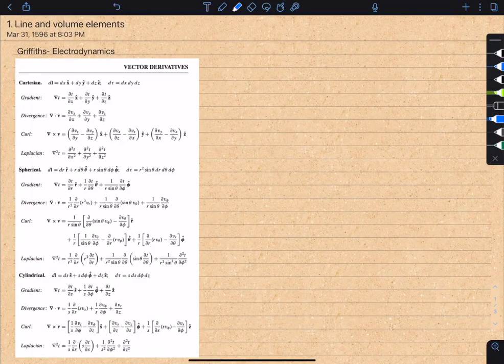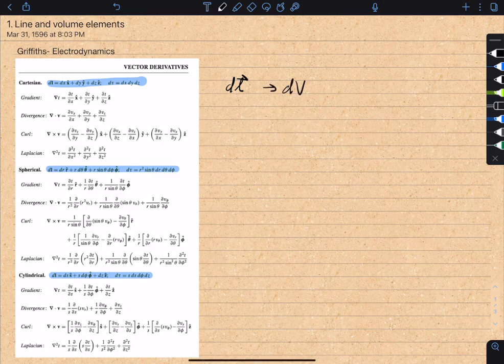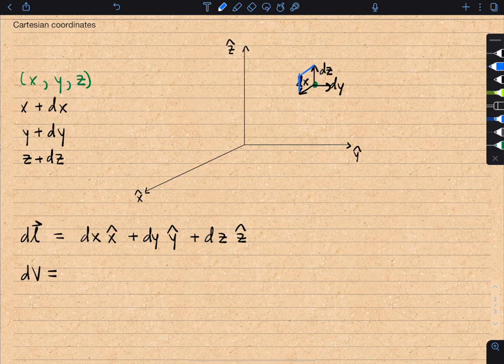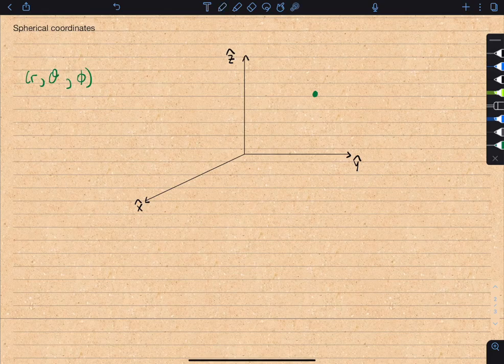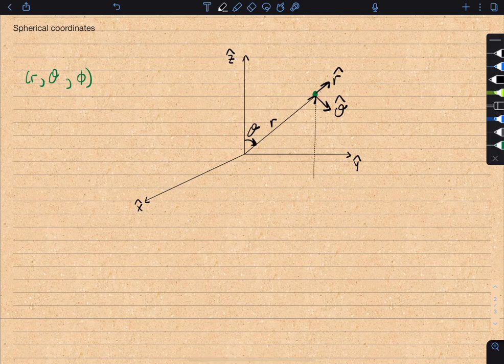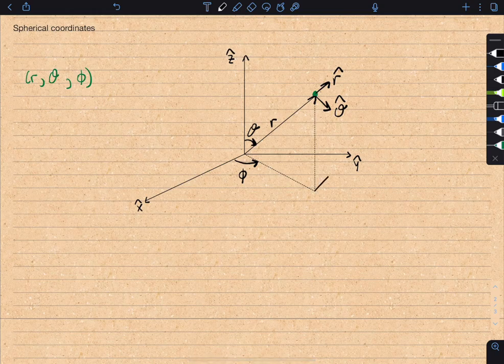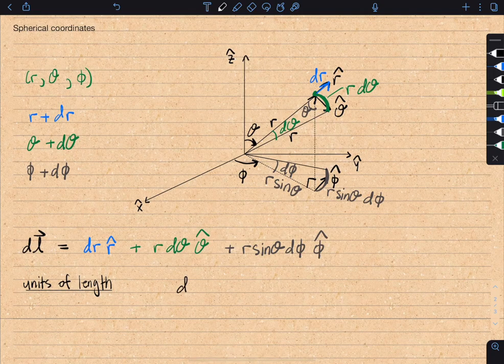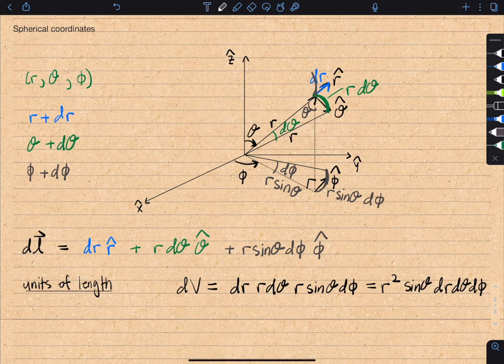1: Line and Volume Elements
A geometrical way to derive the line and volume elements that frequently come up in physics problems.

00:00 - Intro
00:36 - Cartesian coordinates
02:57 - Spherical coordinates
08:14 - Cylindrical coordinates
11:28 - Outro